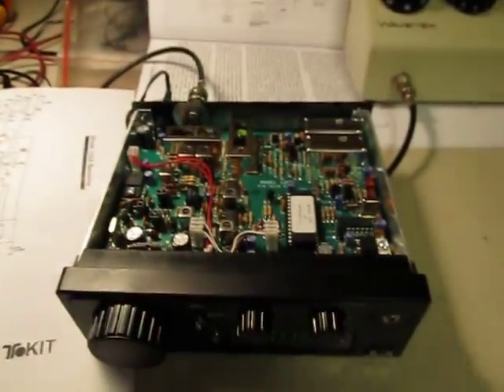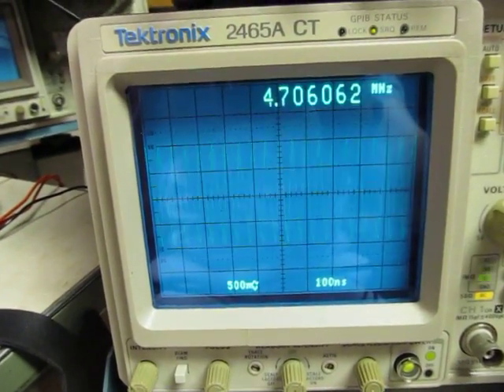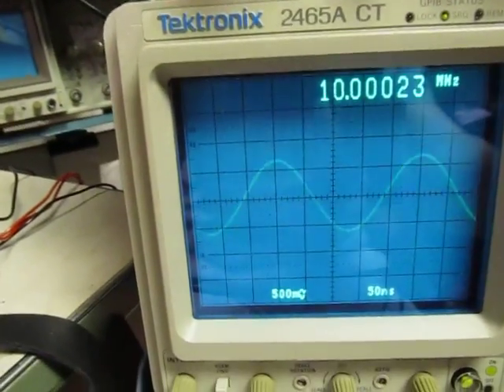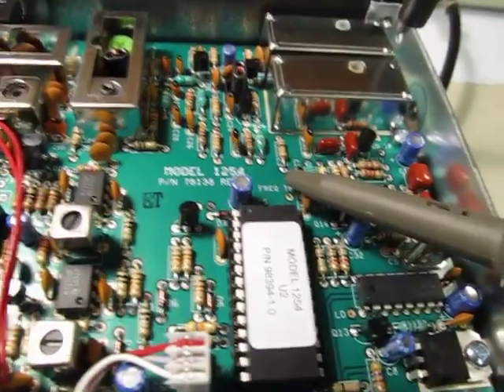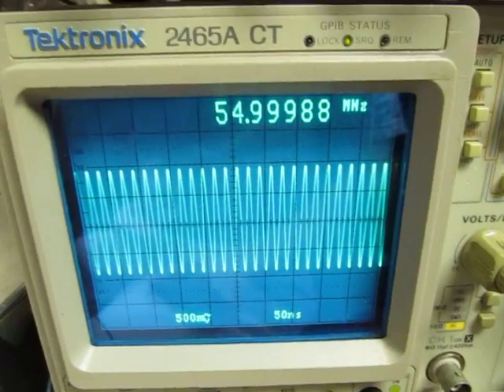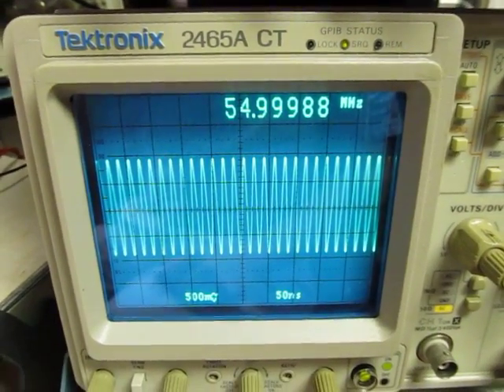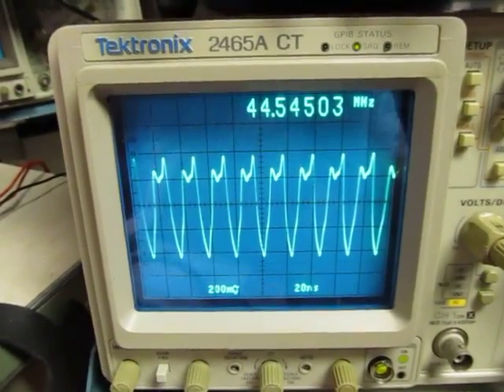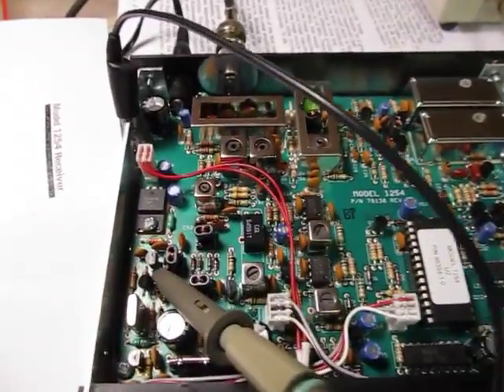#3: TenTec 1254 Receiver Signal Path walkthrough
A brief walk through of some of the signal path of the TenTec 1254 Receiver, including the LOs, IF and demodulated signals.